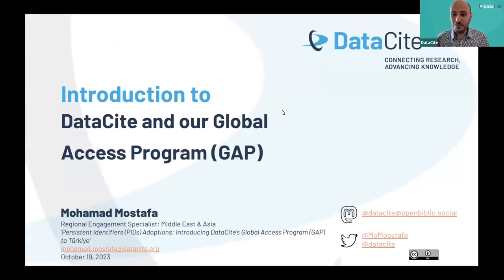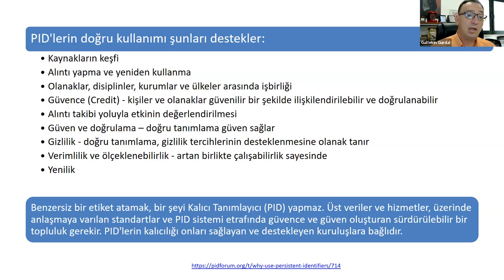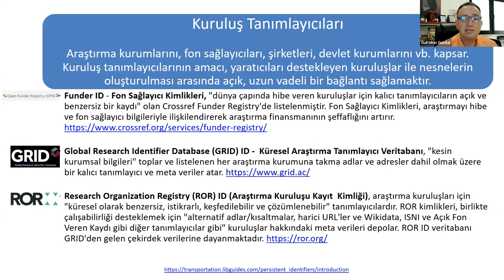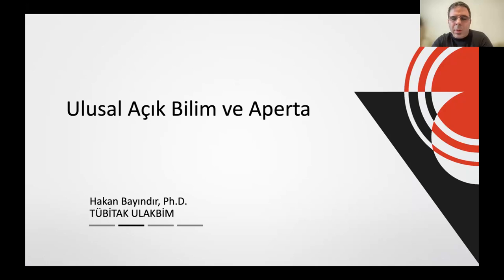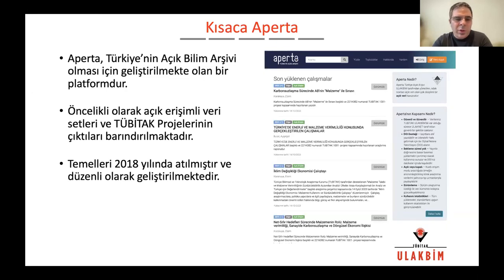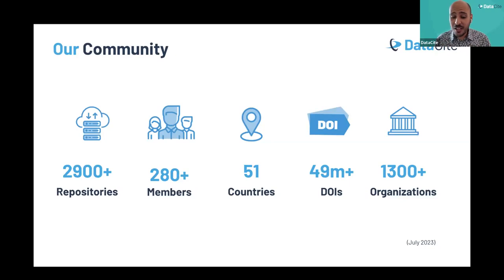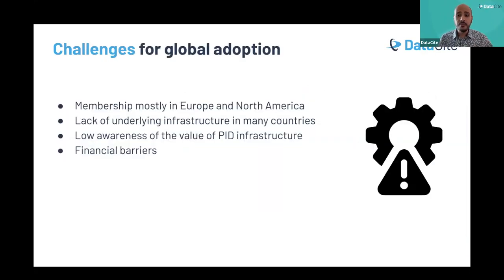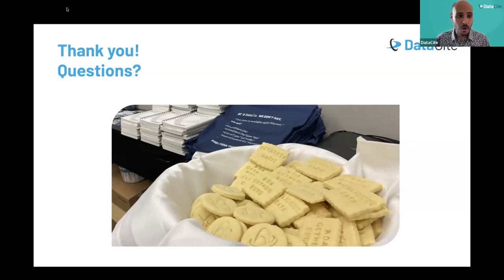Kalıcı Tanımlayıcıların Benimsenmesi: DataCite Küresel Erişim Programının Türkiye’ye Tanıtılması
Türk araştırma kurumları veri setleri, tezler ve protokoller gibi çeşitli araştırma çıktıları ve kaynakları üretmektedir. Bu çıktılar hak ettikleri en iyi tanınırlığı ve görünürlüğü alamıyor. Kalıcı tanımlayıcıların (PID’ler) benimsenmesi, bu çıktıların keşfedilebilirliğini artırabilir ve bunları daha geniş araştırma topluluğuyla paylaşarak yeniden kullanılabilirliği teşvik edebilir.

DataCite, araştırma verileri ve diğer çıktılar ve kaynaklar için PID’ler sağlayan, kar amacı gütmeyen, lider bir küresel üyelik kuruluşudur. Yeterince temsil edilmeyen bölgeler, Afrika, Orta Doğu, Asya ve Latin Amerika’daki topluluklar için eşitliği, erişimi ve PID altyapısının benimsenmesini geliştirmek amacıyla Küresel Erişim Programımızı (GAP) başlattık.

PID’nin faydaları, eksiksiz meta verilerin değeri ve çeşitli araştırma kaynaklarının kaydedilmesinin etkisi konusunda farkındalığı artırmak için toplulukla birlikte çalışıyoruz. Bu web semineri bölgedeki katılım faaliyetlerimizin bir parçasıdır. Amacımız, Türkiye’de üretilen araştırmaların PID altyapısı aracılığıyla küresel araştırma ekosistemine bağlanmasına yardımcı olmak için yerel kuruluşlarla ortaklık kurmaktır.

Araştırmacılara, kütüphanecilere, arşiv yöneticilerine ve politika yapıcılara fayda sağlayabilecek aşağıdaki konular hakkında bilgi edinmek için bize katılın:

DataCite’ın GAP’ı
Araştırmacılar ve kurumlar için PID’lerin önemi
Aperta (TÜBİTAK) Vaka Çalışması
Slaytlar ve kayıtlar daha sonra sırasıyla DataCite Zenodo Topluluğu ve YouTube Kanalı aracılığıyla paylaşılacaktır. Kayıt olmak için lütfen aşağıdaki bilgileri doldurunuz.

Sunum Yapanlar

00:00 Mohamad Mostafa (Regional Engagement Specialist Middle East and Asia, DataCite)

01:38 Persistent Identifier (PID) role in supporting open research infrastructure – Gultekin Gurdal (Library Director, Izmir Institute of Technology), Sunum slaytları

15:55 Aperta (TÜBİTAK) Integration Case Study with DataCite DOIs (Turkish) – Hakan Bayındır (Chief Researcher, Turkish Academic Network and Information Center (TÜBİTAK ULAKBİ)), Sunum slaytları

23:34 Persistent Identifiers (PIDs) Adoptions: Introducing DataCite's Global Access Program (GAP) to Türkiye – Mohamad Mostafa (Regional Engagement Specialist: Middle East and Asia, DataCite), Sunum slaytları

34:14 Q&A